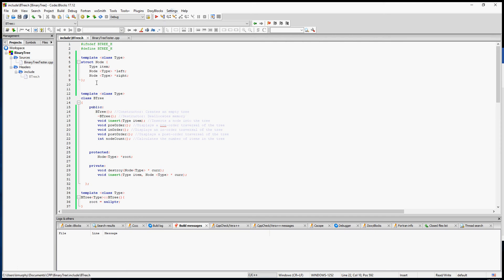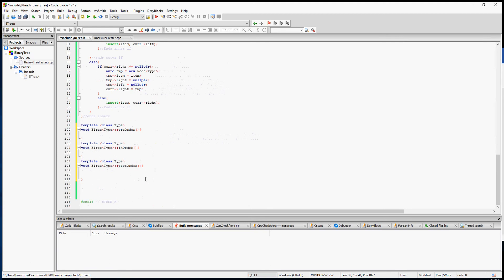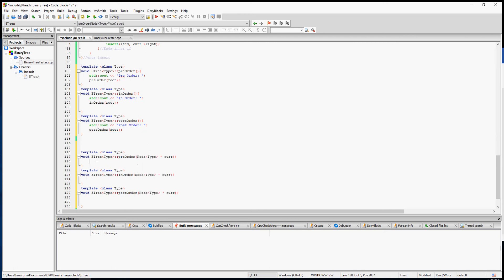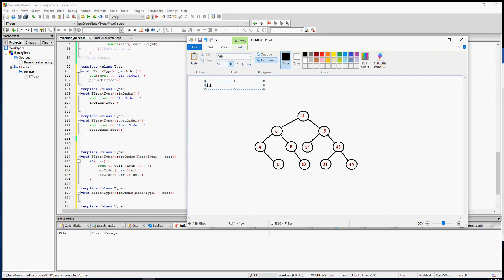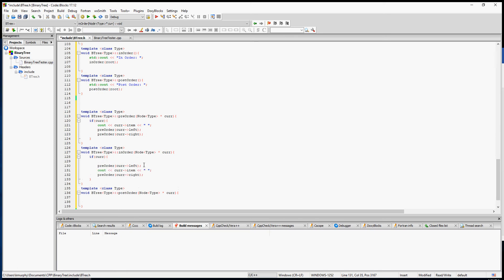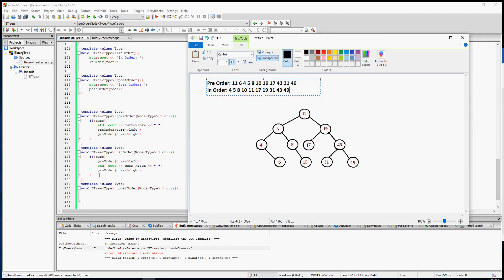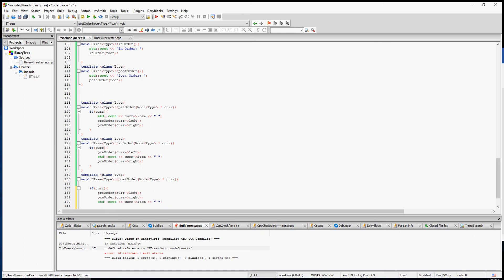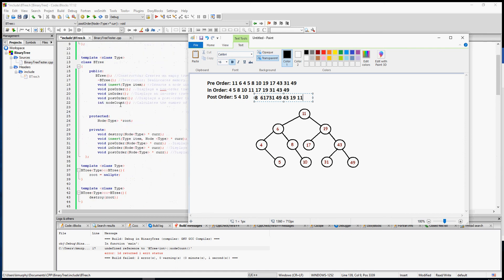CS 2420 Binary Tree Part 4: Traversals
This is a walkthrough assignment for the CS 2420 data structures class.  Follow along with the video as you create a binary tree class